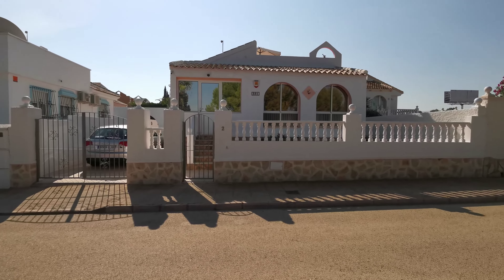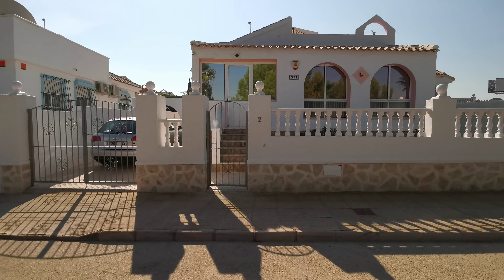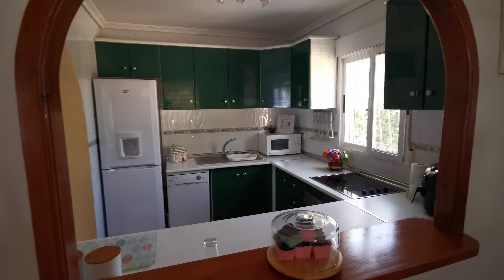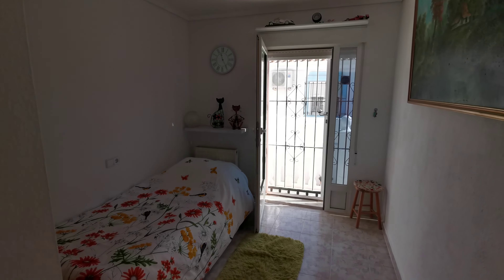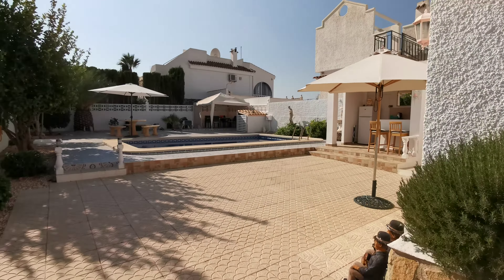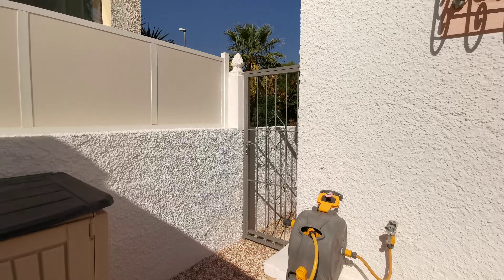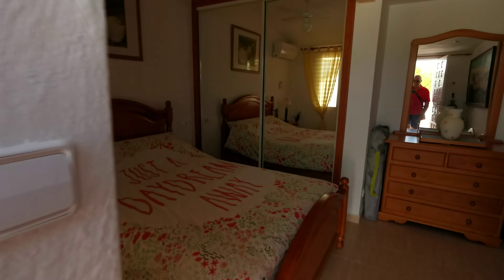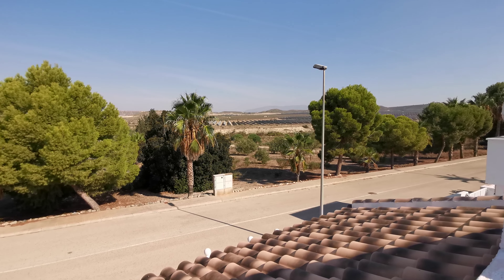REF 1785; Camposol Sector A, 3 bedrooms, 3 bathrooms, Rosa-style villa, with private pool.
This front line 3 bedroom, 3 bathroom Rosa style villa, located on the First phase of the popular Camposol development, villa sits on a unique 400m2 plot, with dual aspects.

The plot is matured with many plants, shrubs, palms and is auto-irrigated for ease of maintenance, and is mainly tiled.

The walls have been raised providing a lovely place to sit in the garden.

The 6 x 4m swimming pool is positioned to the rear of the property, the pool area has also been fully tiled with non-slip tiles.

A small flight of steps leads up to the front terrace, the area also doubles as a pleasant dining area that looks out to the countryside.

The front entrance opens into a spacious lounge that is equipped with a feature fireplace and Air Conditioning, and free view television.

The separate dining area is adjacent to the fully fitted kitchen that includes White Goods such as oven/hob, fridge/freezer.

The master bedroom has fitted wardrobes, Air Conditioning and, benefits an en-suite to include a bath with an over-bath shower, WC, bidet, and sink.

The second bedroom can be configured as a twin or double room if desired and also benefits fitted wardrobes.

To the rear of the villa, there is the fully concrete staircase leading to the tiled rooftop solarium with excellent views to the mountains, this is where you will find the 3rd bedroom, equipped with an en suite shower room.

There is off-road parking to this excellent villa also, there are decorative window grills and Air Conditioning.

Supermarkets, shops, bars and restaurants are within a short walk away.

The popular beaches of Puerto de Mazarrón are just 10 minutes by car and the airports of Alicante and Corvera are just 1 hour and 25 minutes respectively.